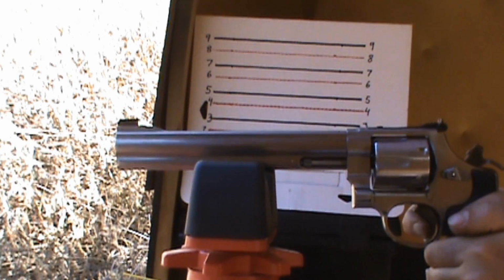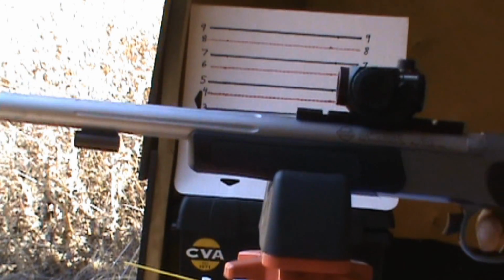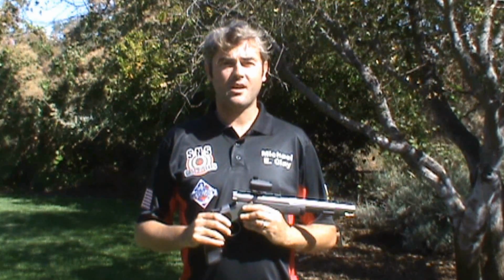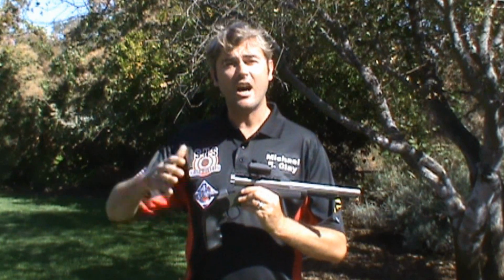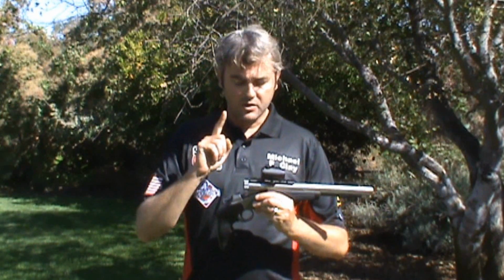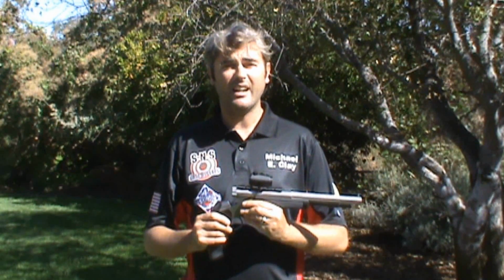CVA Optima .50 Cal Pistol Review from the World Hunting Club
The World Hunting Club along with Team GSSG reviews CVA's Optima .50 Cal Muzzle Loading Pistol. We tested these guns against a .44 magnum and a .45 Colt to see how much more recoil there was, the FPS difference and general grouping patterns etc.